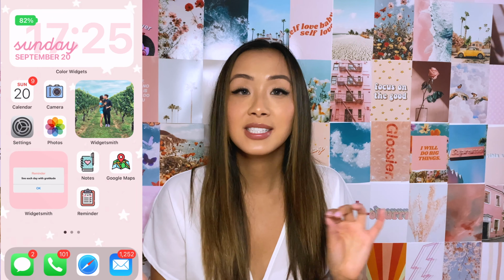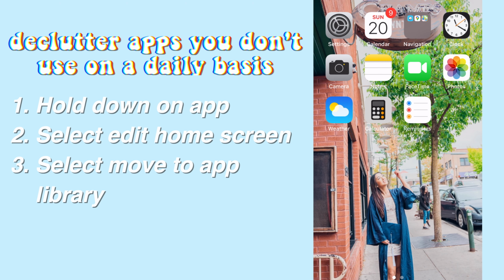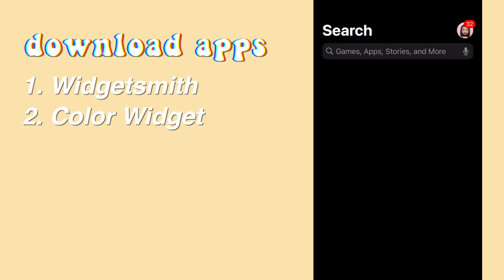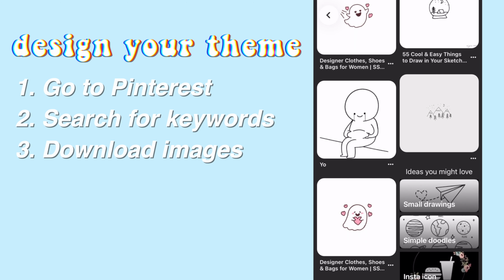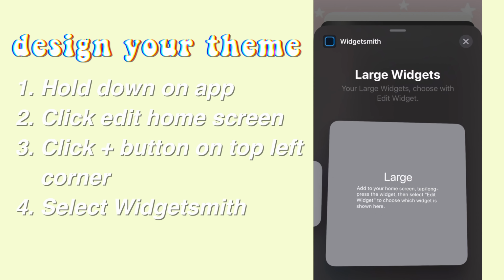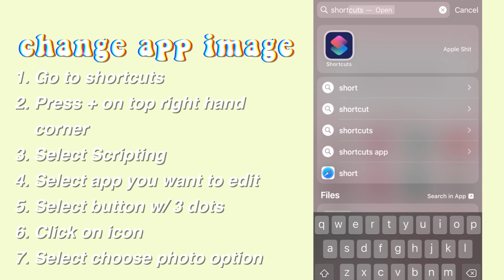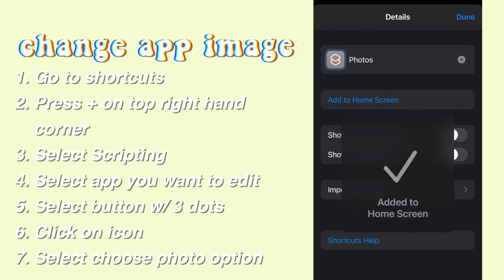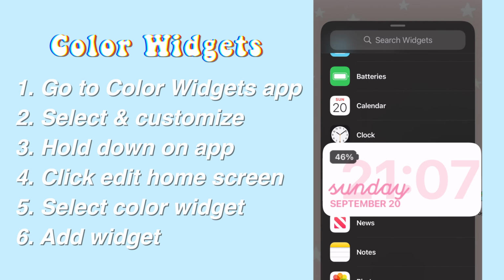HOW TO CUSTOMIZE YOUR IPHONE WITH IOS14 TIPS/TRICKS | aesthetic + minimal design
Im showing you how to customize your iphone with ios 14 update including the new ios 14 features, the ios 14 widgets and more new features of the new phone update! This is sort of a what's on my iphone ios 14 as well as how to use widgetsmith to make an aesthetic iphone customization and how to customize app icons on iphone! If you try this out, send me some pictures of your home screen :)

Time stamps:

Intro (0:00)
Download ios14: (0:51)
Declutter apps: (1:06)
Apps to download: (1:45)
Where to get photos: (2:08)
Design your theme: (2:57)
Widgetsmith: (3:24)
Change app icons*: (3:52)
‼️‼️CORRECTION‼️‼️To change app image: after you click the buttons with 3 dots, click on “add to Home Screen” and continue to the following steps!!
Color widget: (4:50)

my photo wall background:
💗 pink themed

📲 FOLLOW ME 📲

➫ Joyce - outro (prod. d.g.)